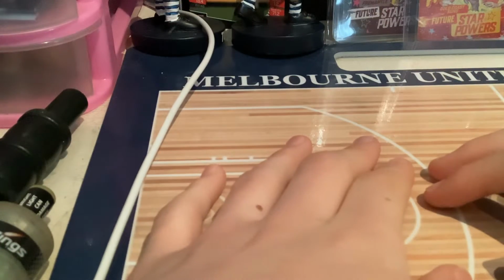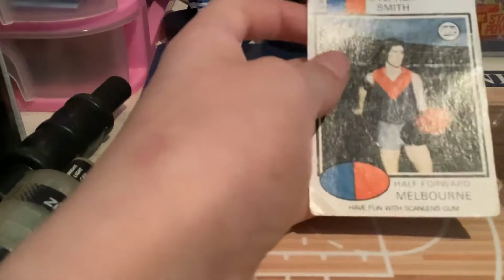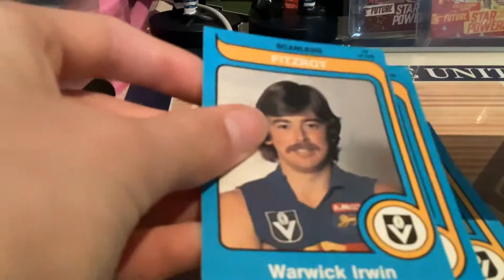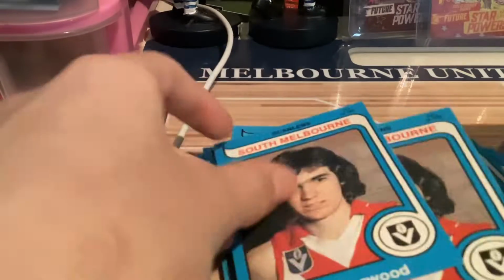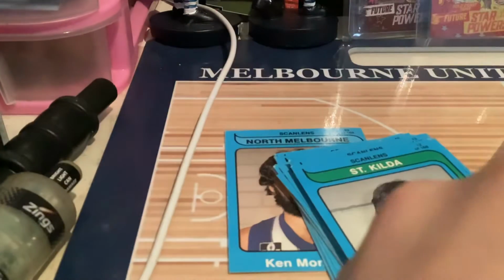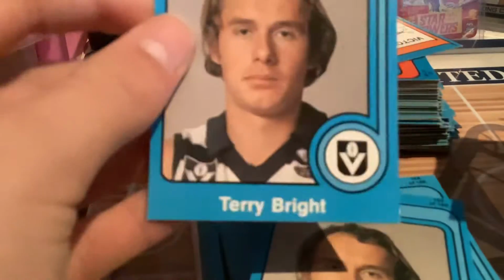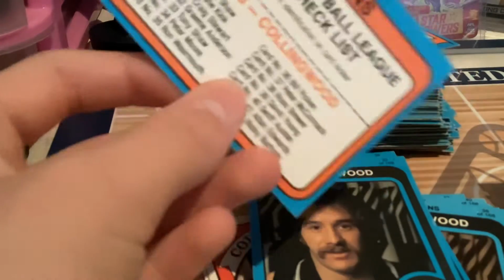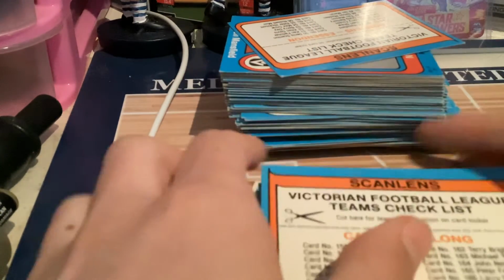Old footy scanlens|who have we got